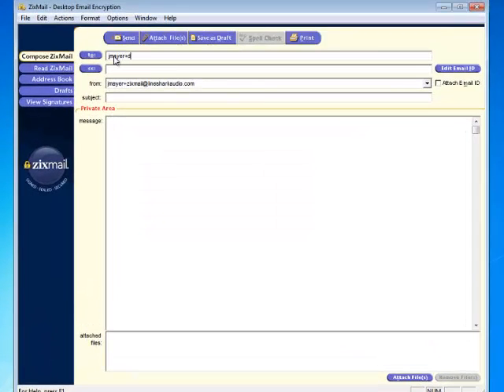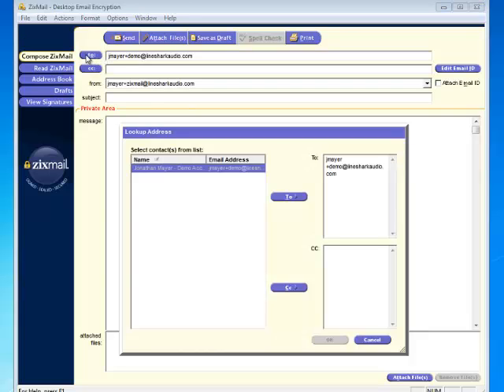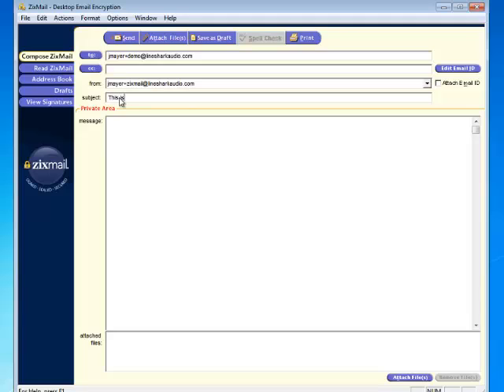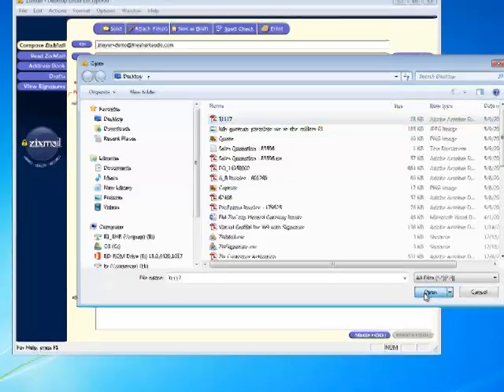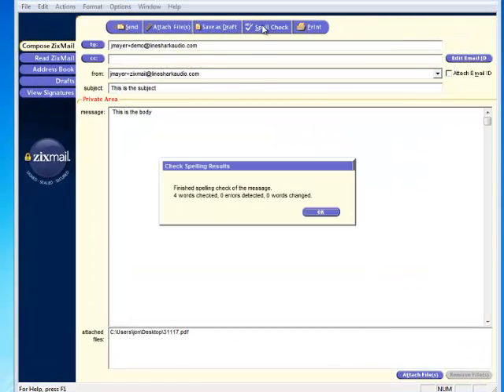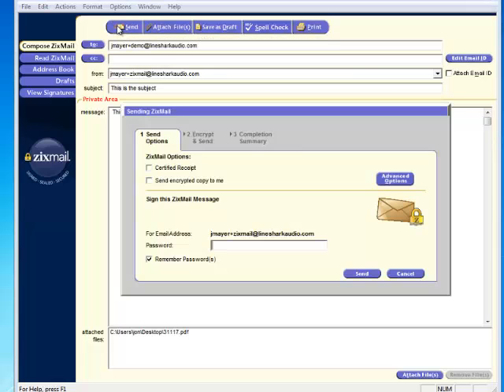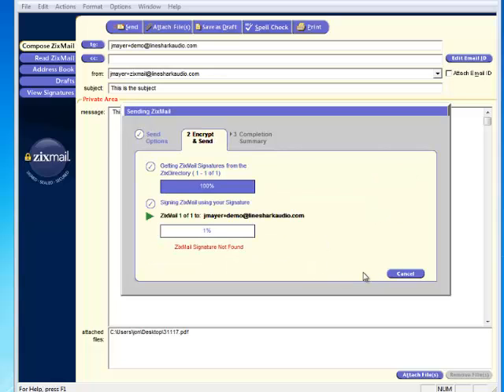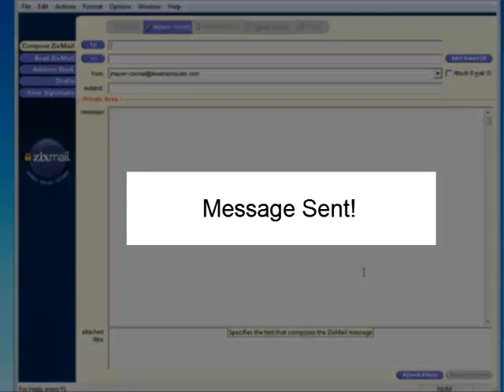Send An Encrypted Message with the ZixMail Desktop Client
Use the ZixMail standalone client to send encrypted emails.